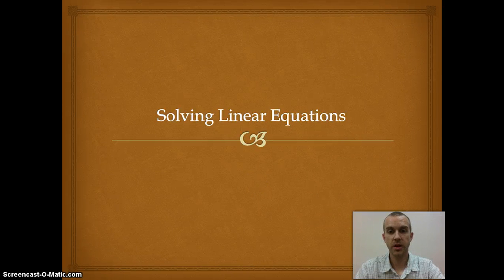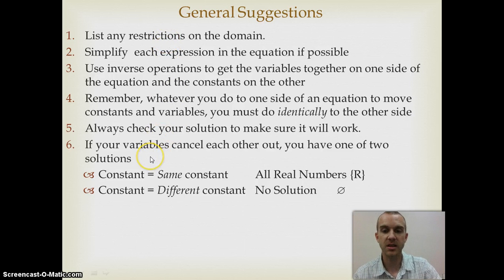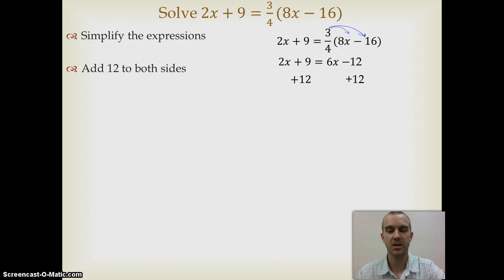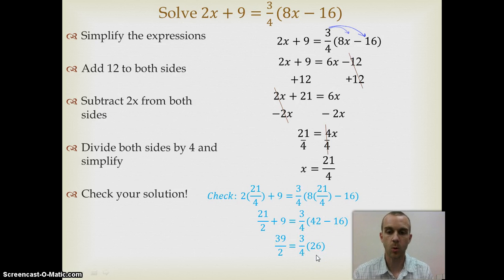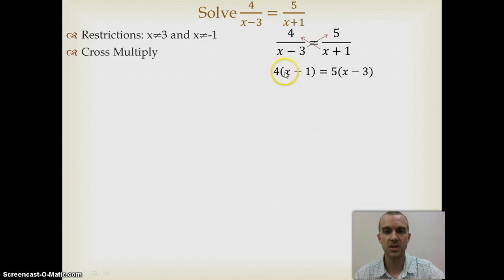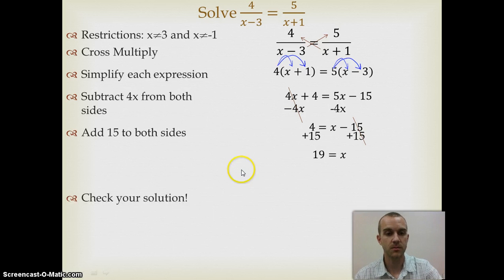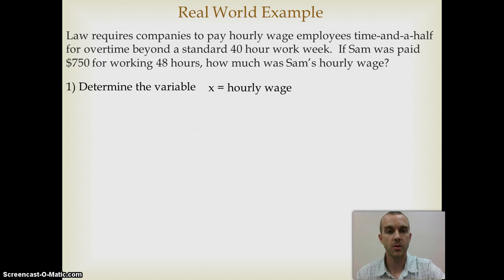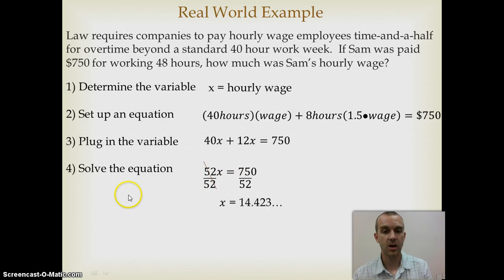Ch 1.1- Linear equations